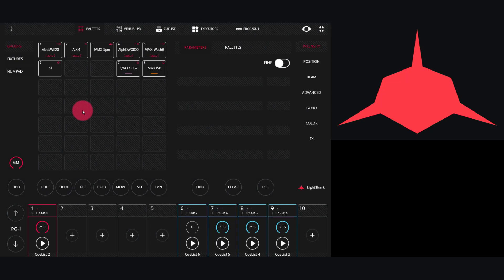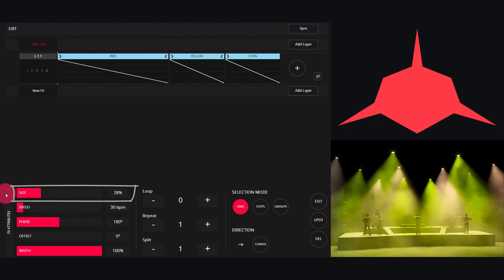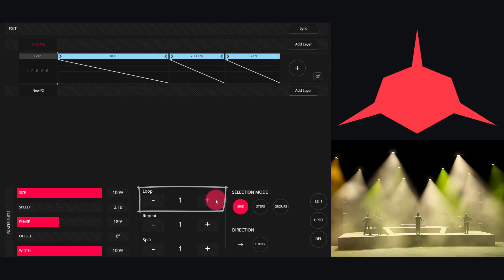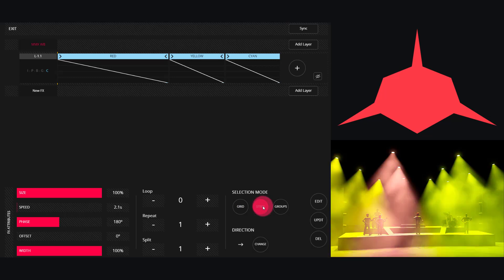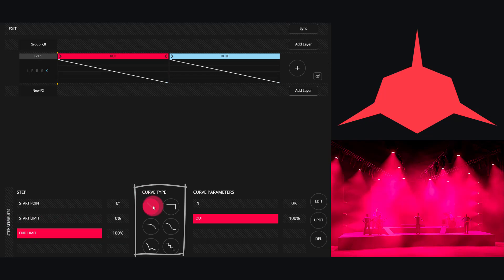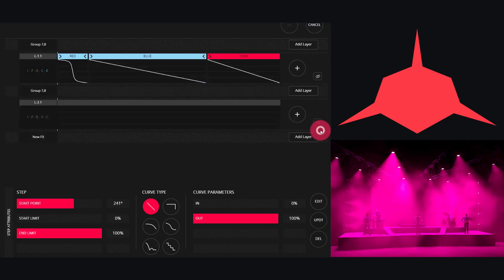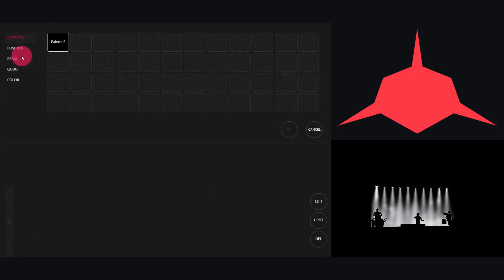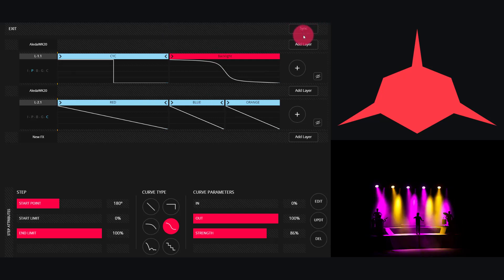Advanced FX on the LightShark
Want to use the palette-based advanced FX?  Here's how to get started!